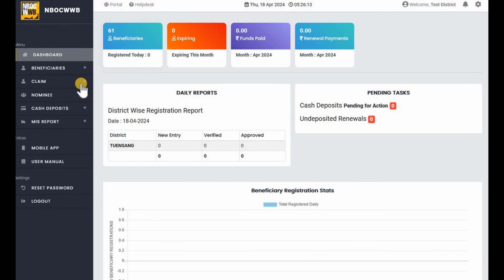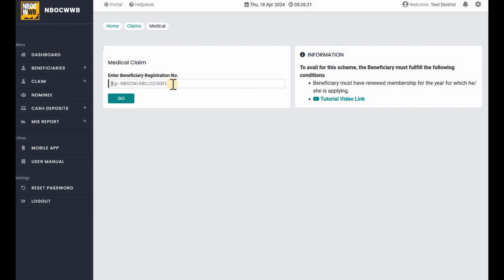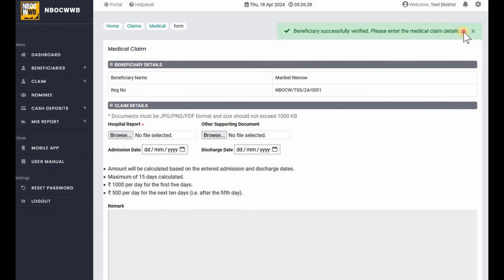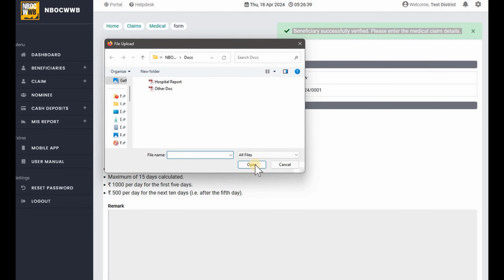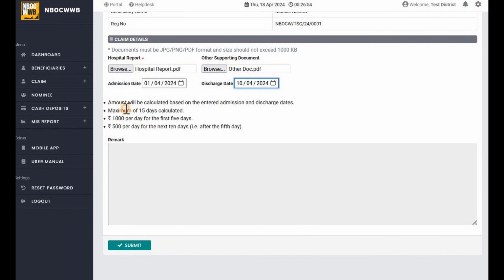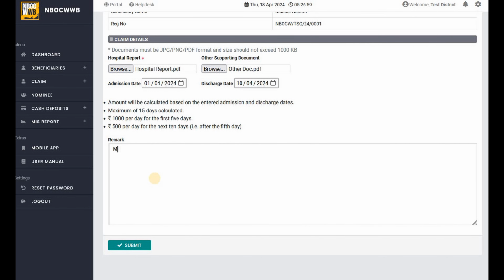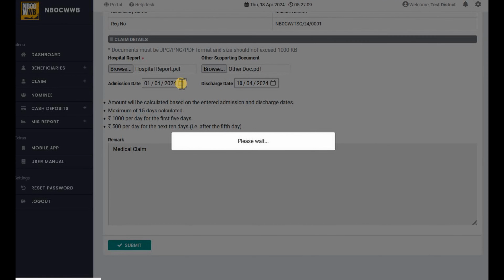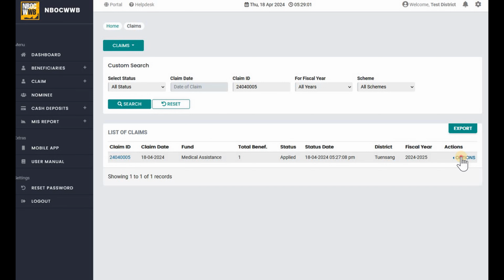DEO : How to Apply Medical Assistance Scheme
Step by Step Instruction for the DEO to apply Medical Assistance Scheme
NBOCWWB